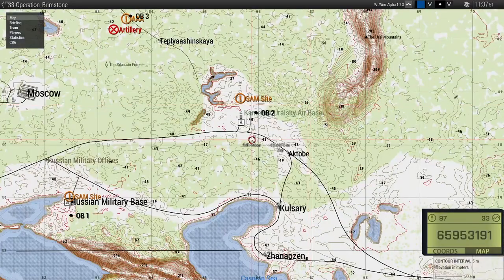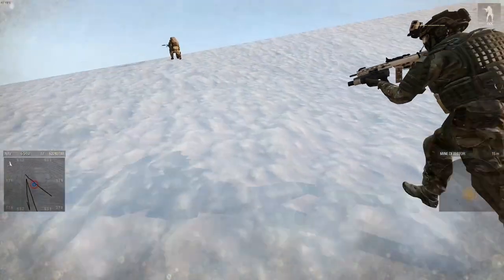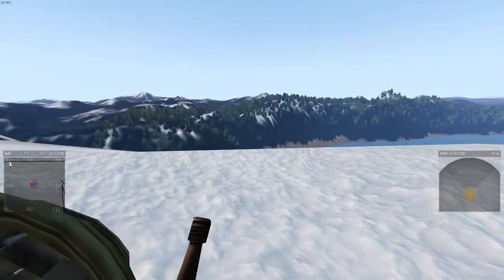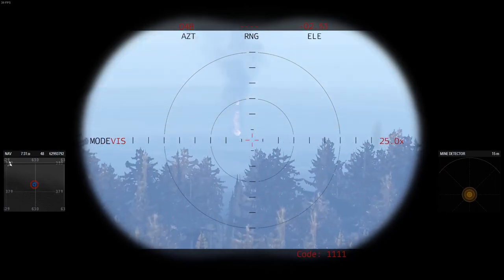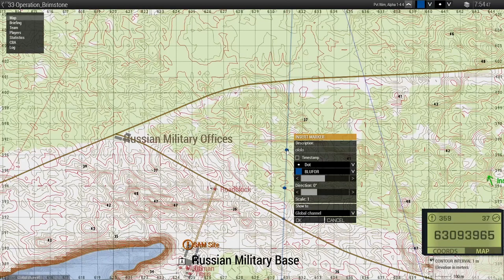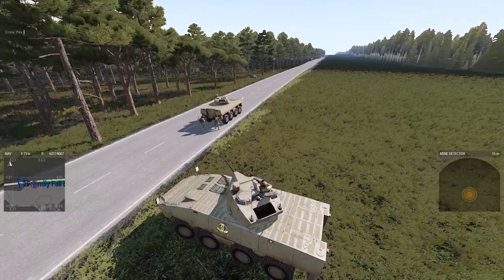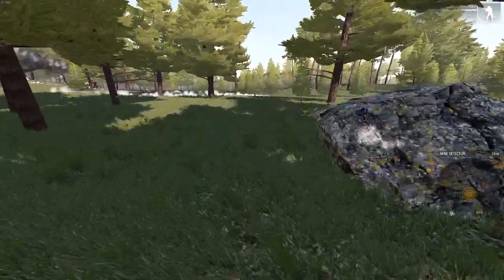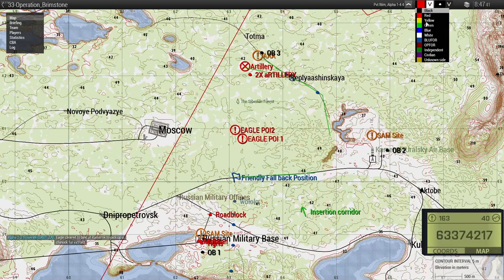SABT Operation Brimstone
Operation Brimstone

We have received Intel that a Rogue Russian Military Unit is moving stolen artillery assets closer to the Finnish border.
ISASA has been tasked to eliminate the threat.
The Russian government has however denied the allegations and would most probably attempt to stop any incursion into their territory.

Objectives:
- Eagle must clear the SAM threats to create a path for Alpha
- Perform CAP while Alpha clears the FOB
- Alpha clears the FOB and destroys the artillery assets

I enroll as Demolitions Expert for ISISA's Alpha squad.

Timestamps:
00:00:00 - Briefing
00:15:50 - Insertion
00:40:10 - Eagle Strike
00:48:28 - Light Engagement
00:57:38 - Movement through contact
01:22:45 - Heavy contact
01:38:28 - Regrouping
01:48:55 - Pushing final Objective
02:02:00 - Demolition
02:11:00 - RTB